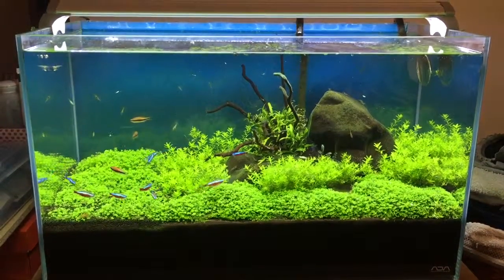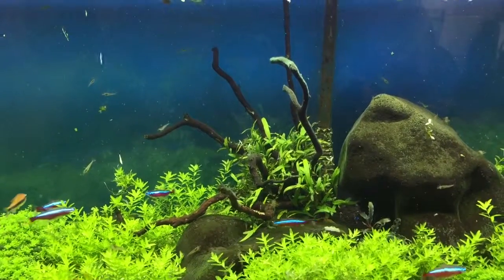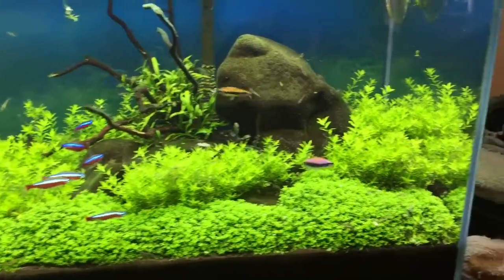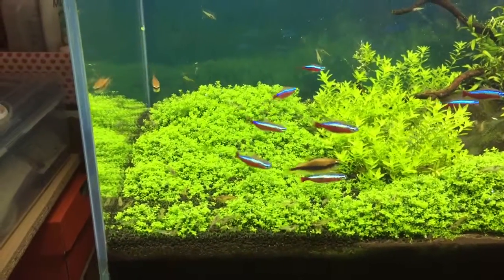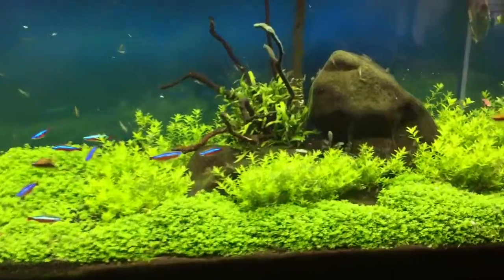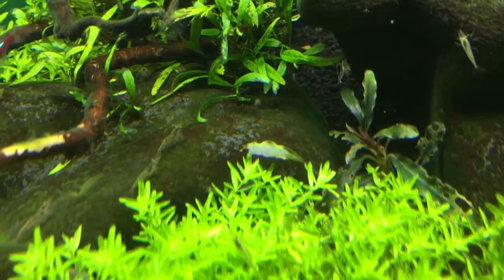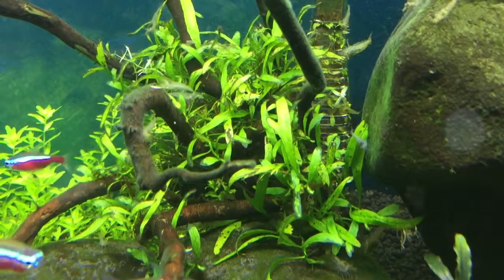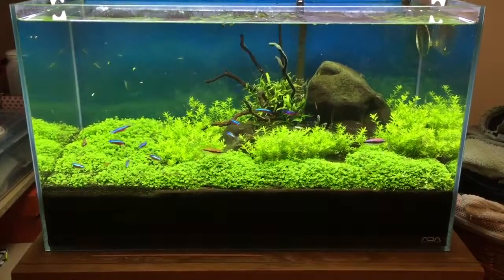Snag Update Dec 2014